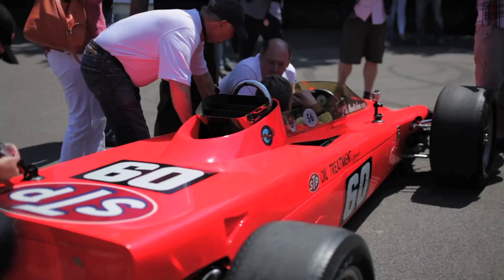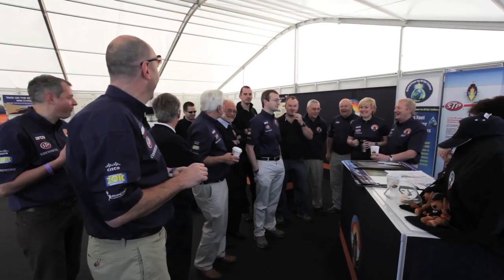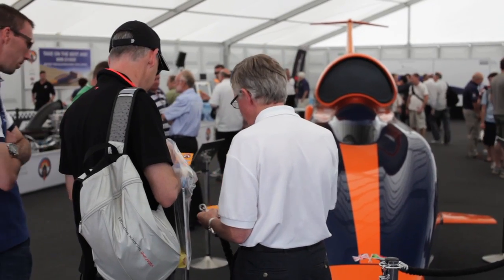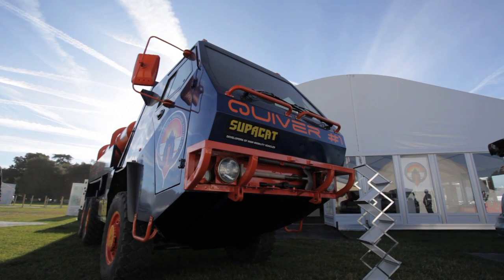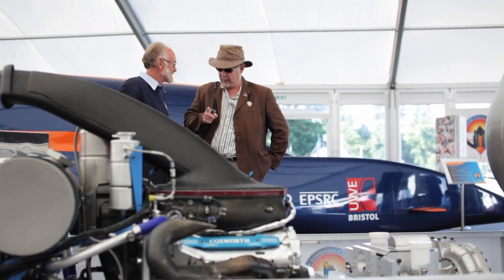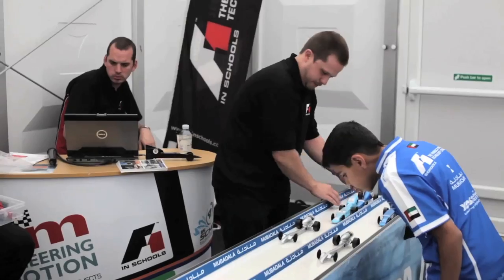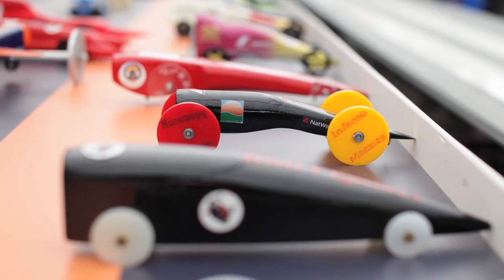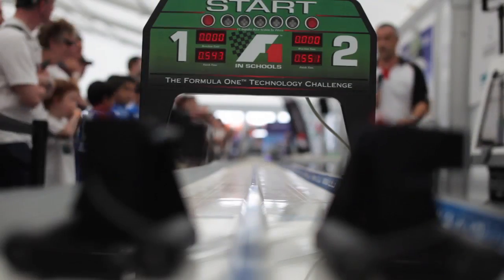BLOODHOUND at the Goodwood Festival of Speed - 2011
BLOODHOUND SSC meets the public. Stefan Marjoram takes Cisco BHTV to the Goodwood Festival of Speed where he meets some young engineers inspired by Bloodhound to set impressive speed records of their own.